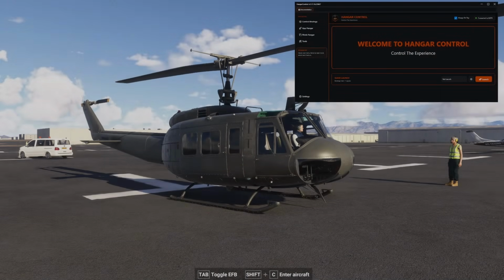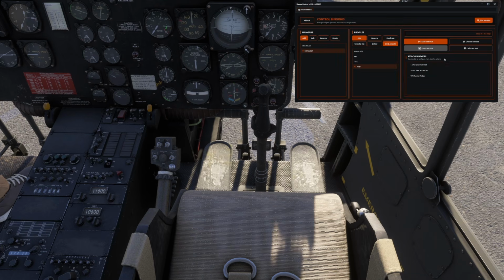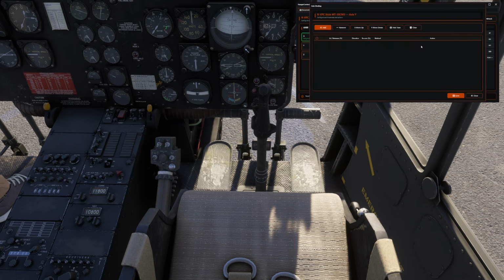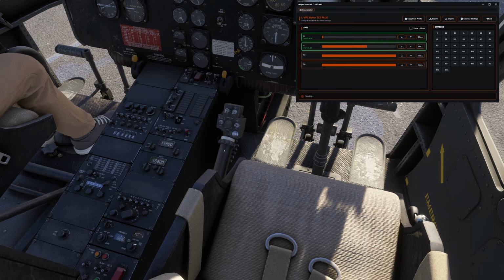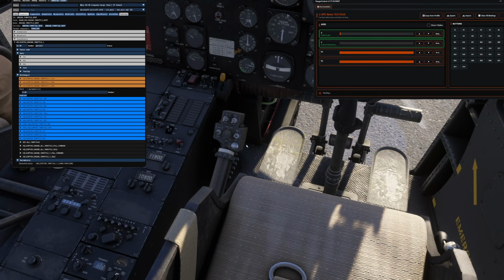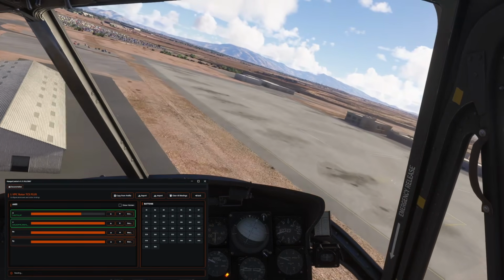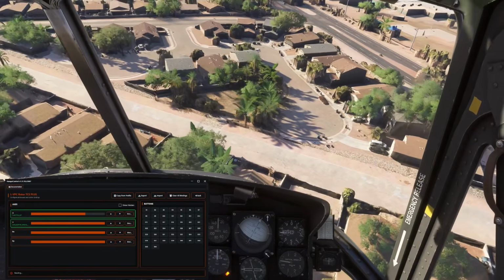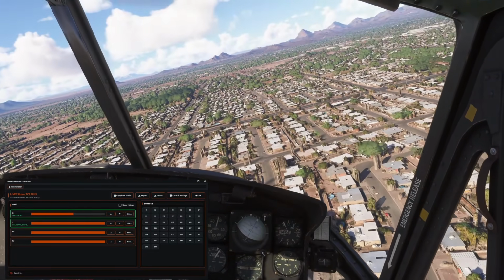Stop Fighting Your Helo Controls! MSFS HangarControl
In this video, I'll show you how HangarControl turns the chaos of collective, cyclic, and anti-torque pedal setup into a drag-and-drop breeze. We're using the iconic UH-1 Huey to demonstrate, but these techniques work for ANY helicopter in MSFS, X-Plane, or DCS.

🎯 Support & Community
🔗🎯 Support & Community

🧵 RAM: 64GB DDR5 G.Skill 6000

⚡ Storage: NVMe Gen 4 M.2

🎮 GPU: RTX 4080

⏱️ Timestamps
0:00 – Intro